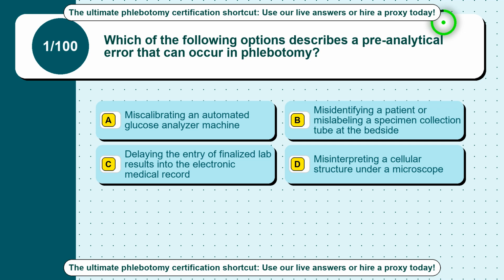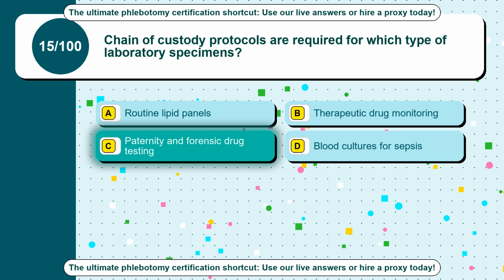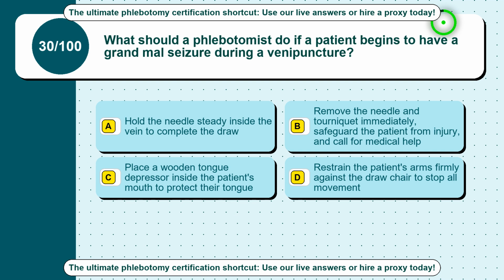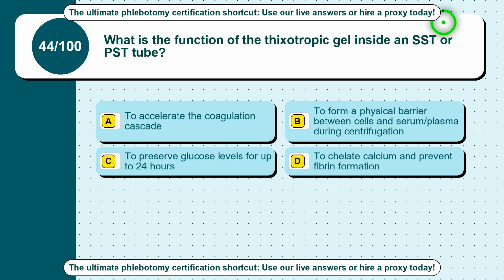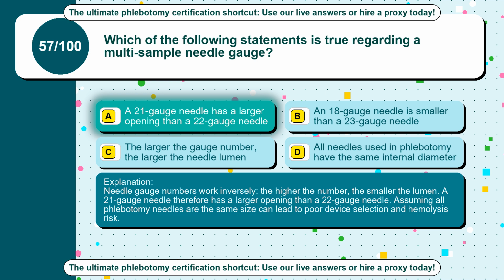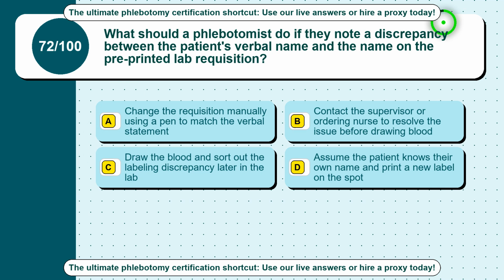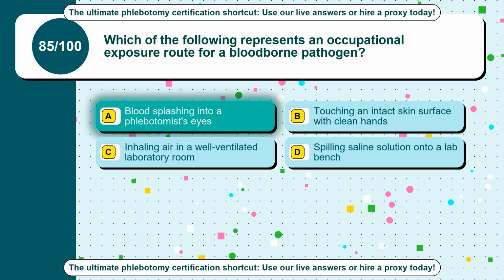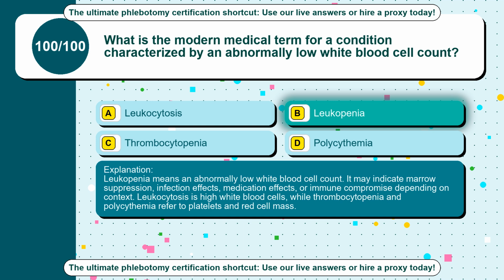ASCP Phlebotomy Exam Study Guide : High-Yield Practice Review